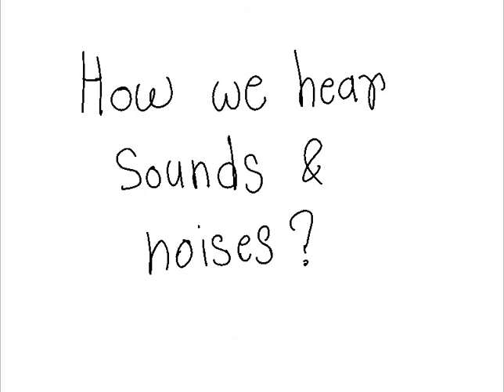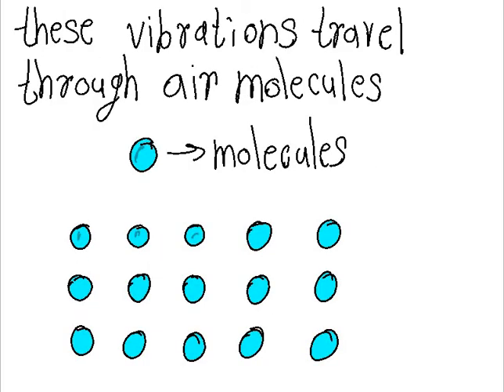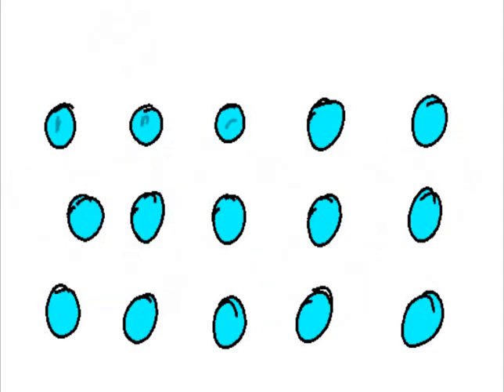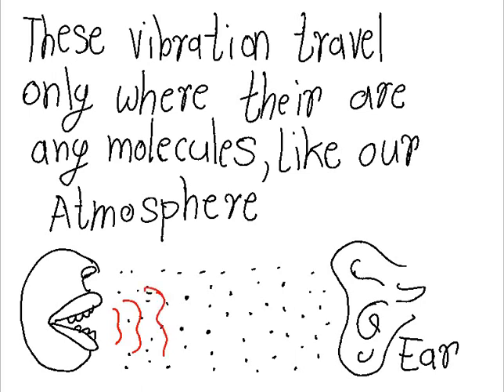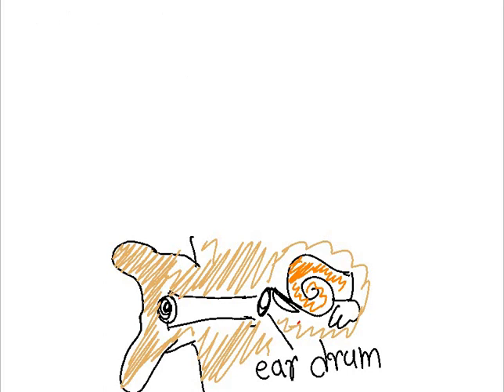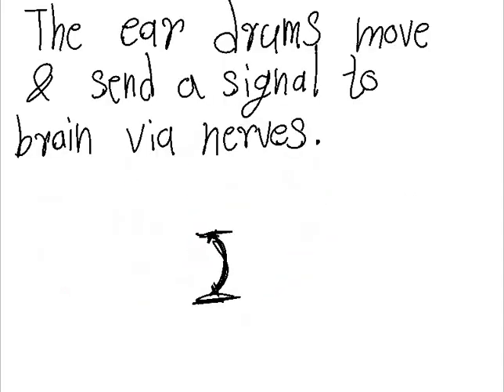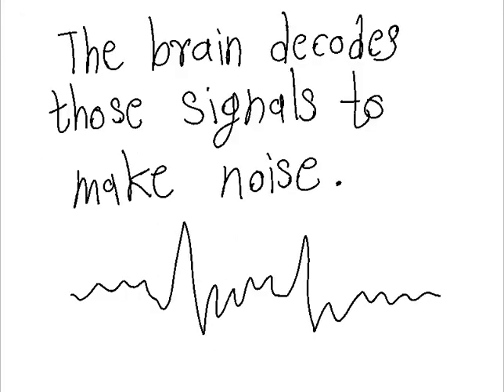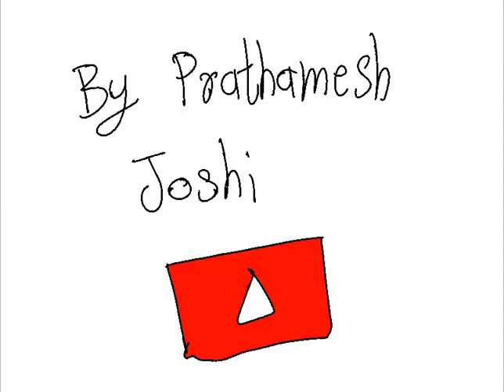What is Sound?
Learn about what is a sound or noise with me and my very basic 2D Animated Explanation, hope you endup learning something new with me!